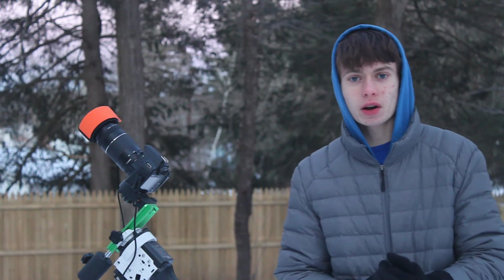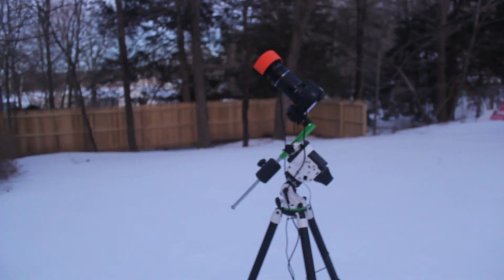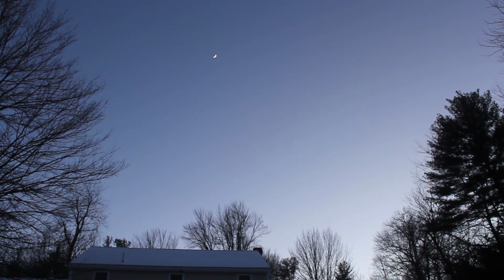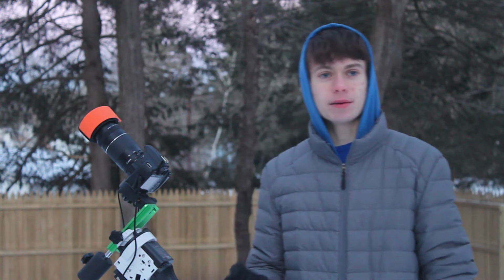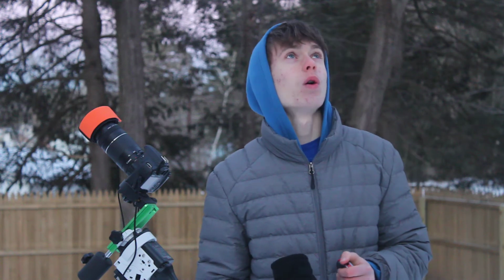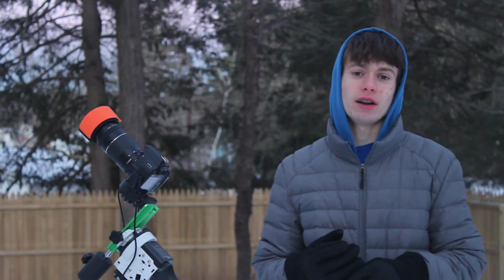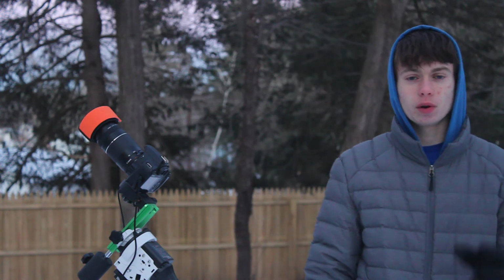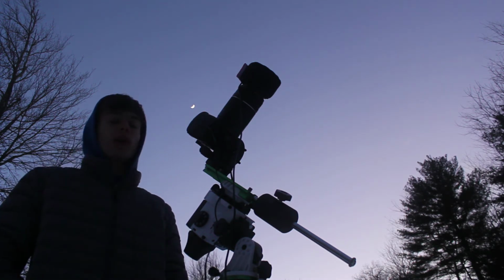Do this to improve your astrophotography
In this quick video I capture the Rosette Nebula from my backyard with a DSLR and nice camera lens! I captured about 5 hours of data to create my first HaRGB image of the Rosette!